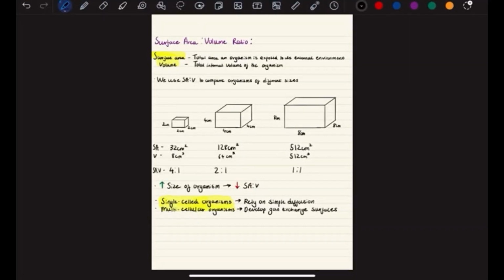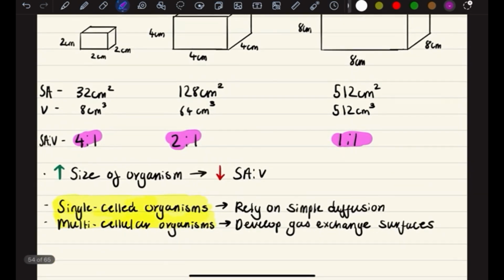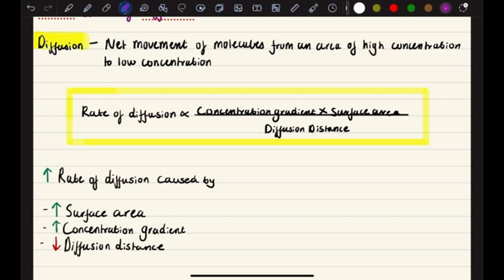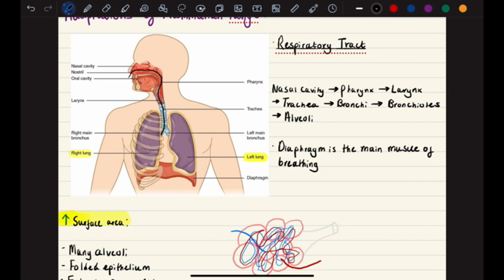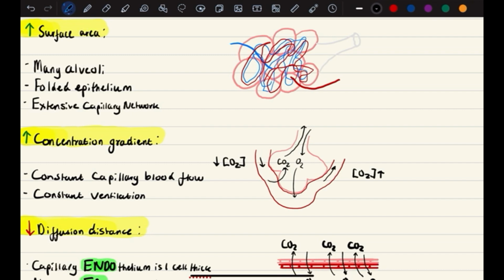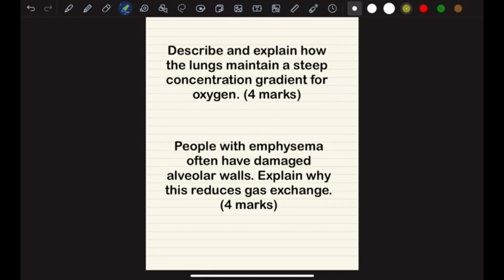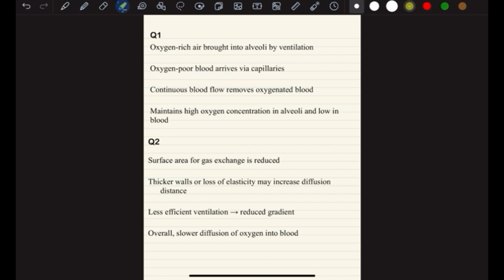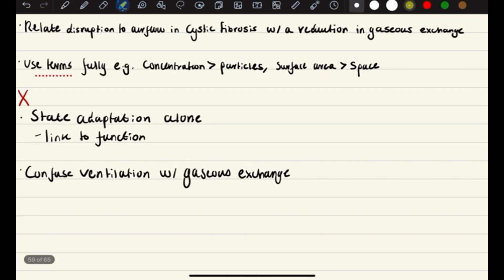Gas Exchange A-Level Biology (SNAB, AQA, OCR)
Welcome to A*demola! In this video, we’re diving into Gas Exchange — a crucial topic for understanding how organisms get the oxygen they need and dispose of carbon dioxide.

We’ll explore the surface area to volume ratio, Fick’s Law, and the important adaptations of mammalian lungs that make this process so efficient. Stick around for some A* tips at the end to help you master this topic with confidence — perfect for students doing SNAB Biology or any A‑Level Biology course.

⏱️ Timestamps:
0:00 Intro
0:16 Surface area : Volume
2:14 Importance of Exchange Surfaces / Fick’s Law
3:44 Adaptations of Mammalian Lungs
7:15 Questions
7:41 Answers
9:09 A* Tips

👍 Don’t forget to:
✔️ Drop any questions or video requests in the comments